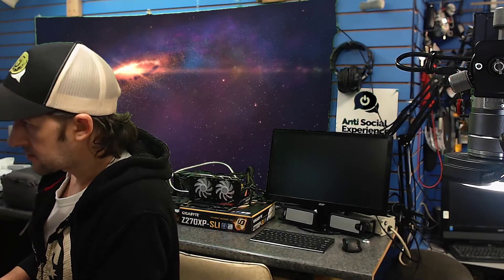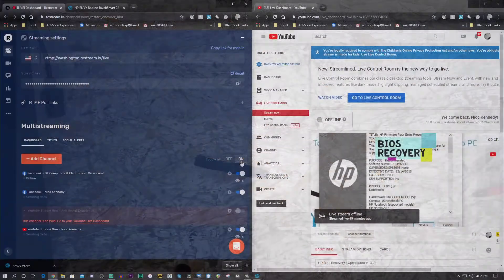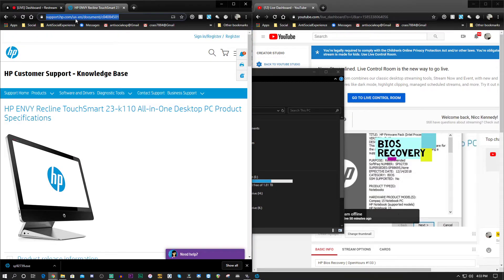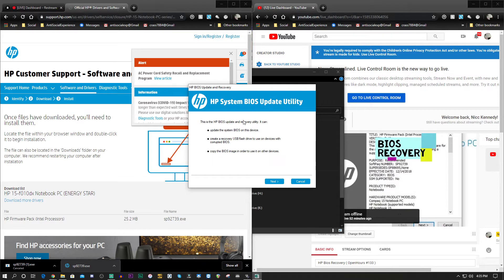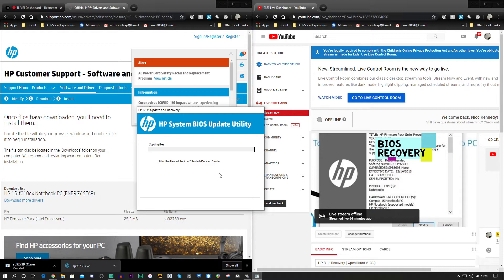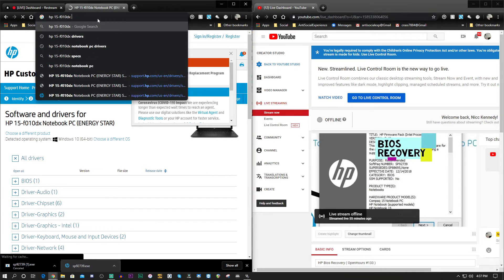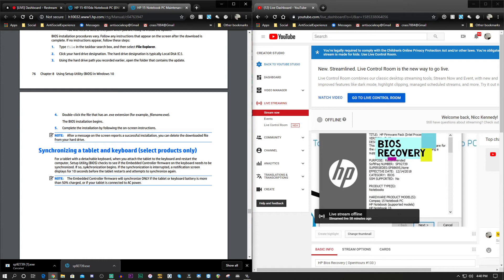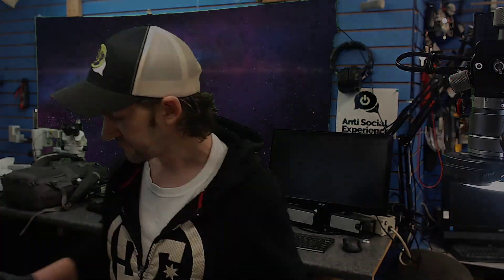HP Bios Recovery ( OpenHours #133 )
Questions or problems, that you want to try to resolve? Ask in the live chat. I do try to watch the chat while streaming the work on the bench.

HOw to create Bios recovery media for some HP computers. The process differs from manufacturer to manufacturer, however reading the service manual for your particular device will often lead to sucess in recovering  your computers corrupted bios. There are other extreme examples out there that you have to use alternative methods to repair a corrupted bios.